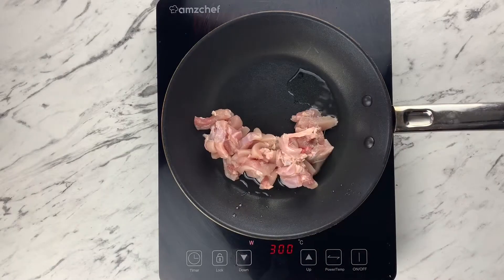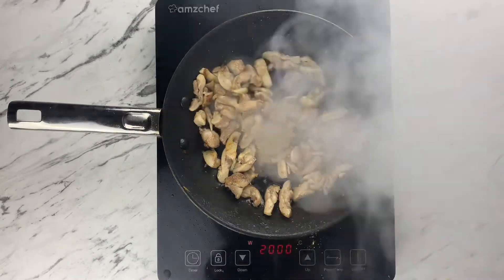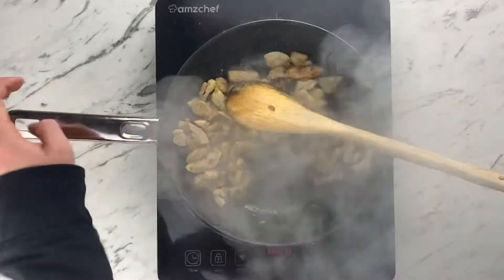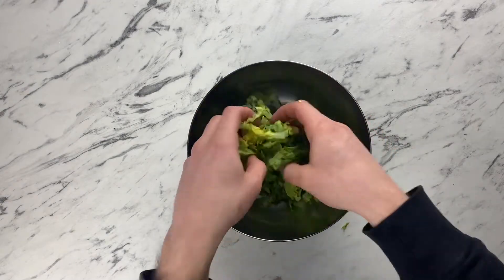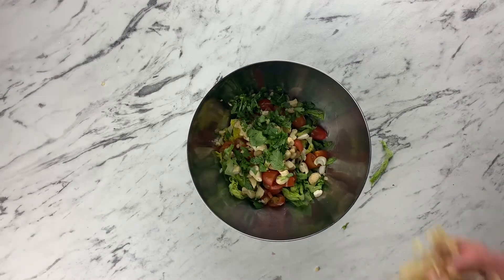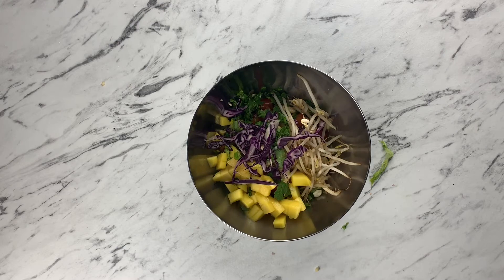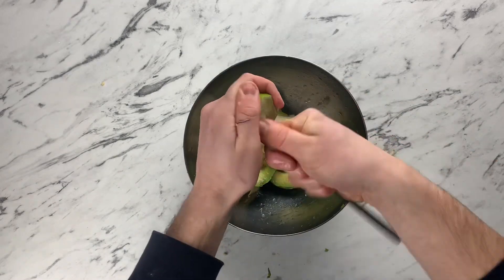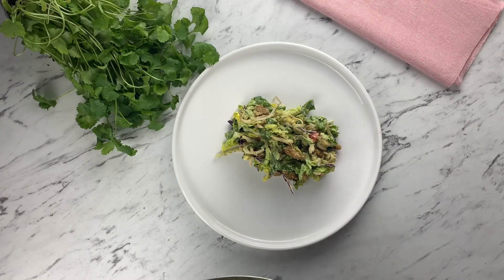Thai chicken salad